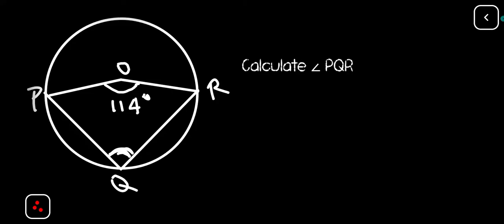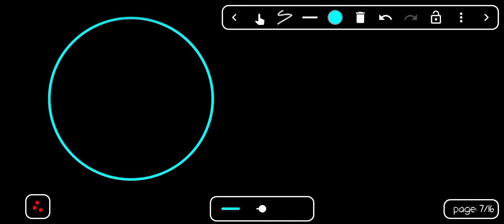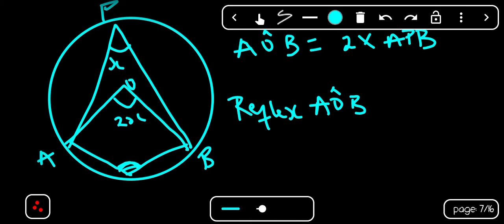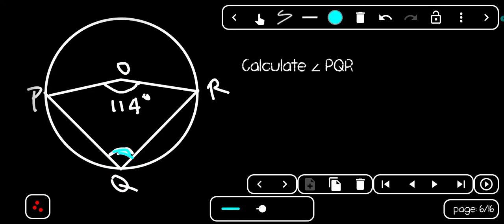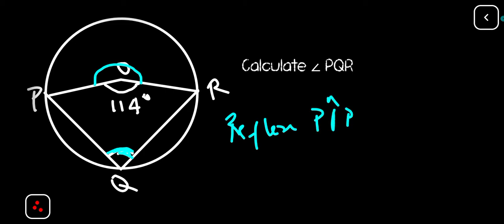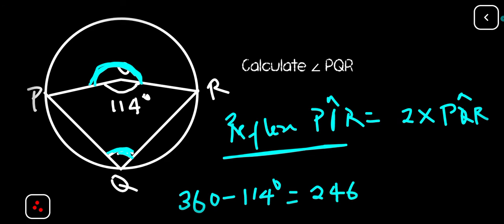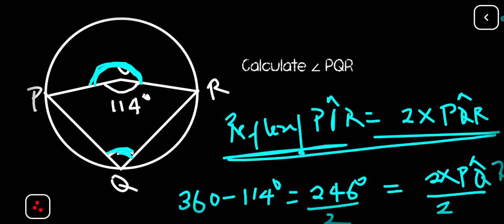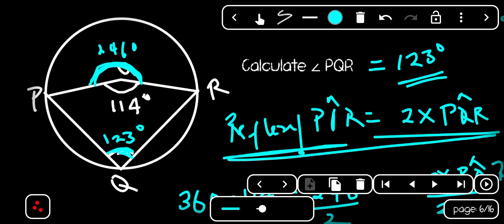circle geometry problem 3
solve circle geometry problem using the theorem of two times the angle at circumference equals angle at the centre
AOB =2 × APB